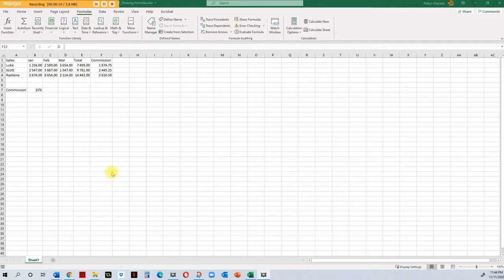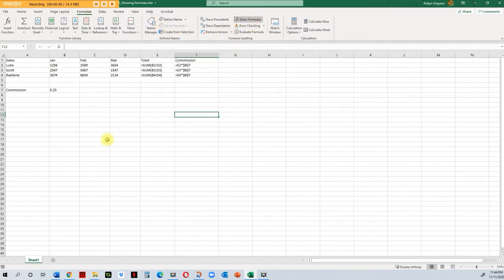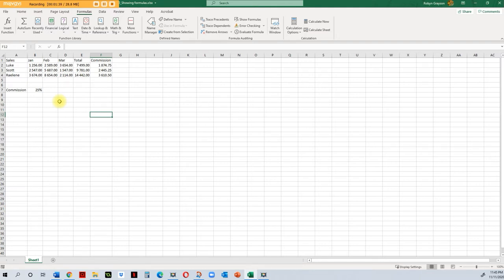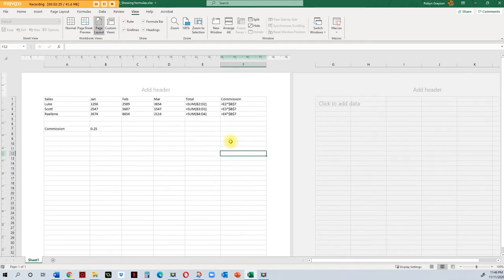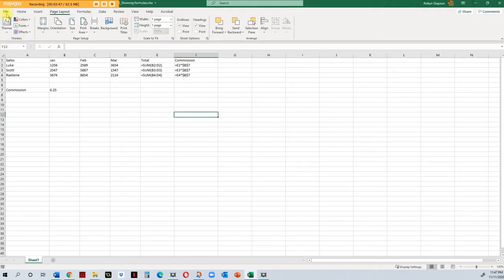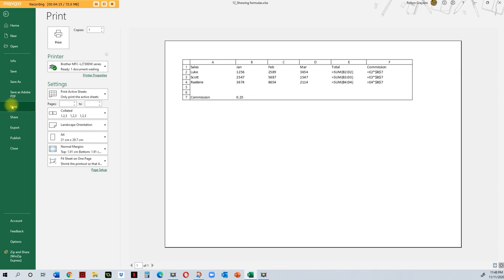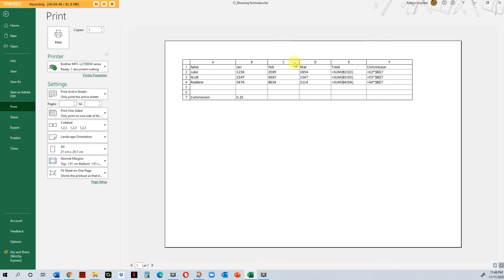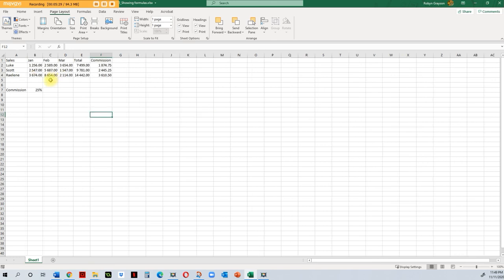12 Showing formulas